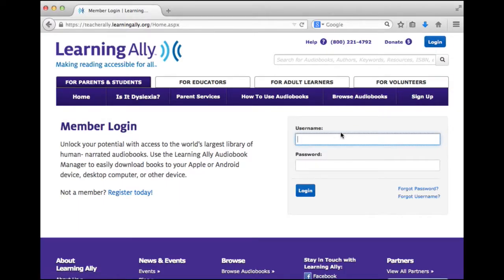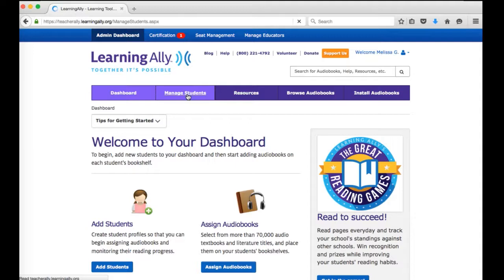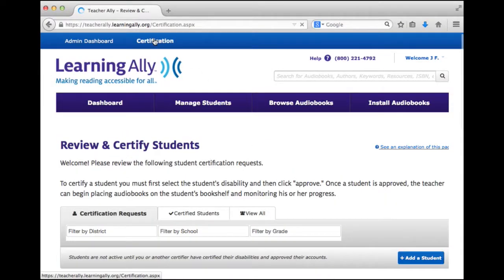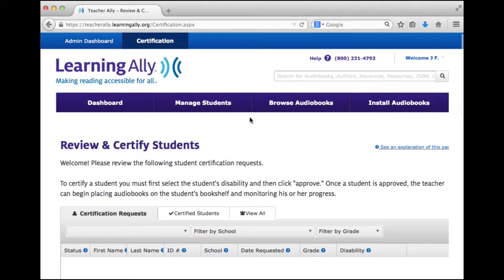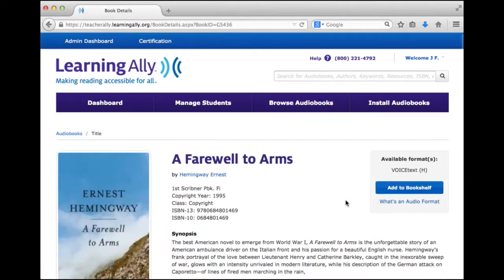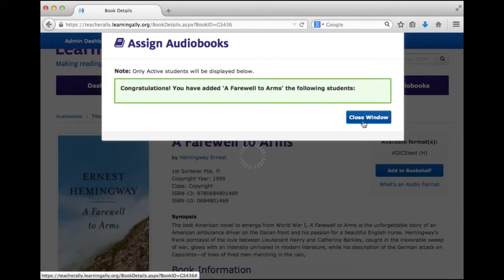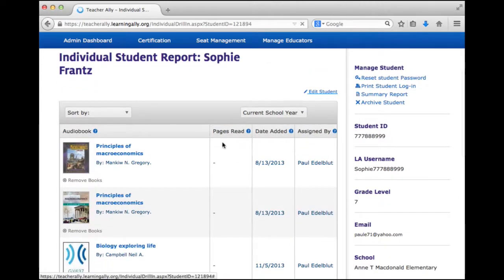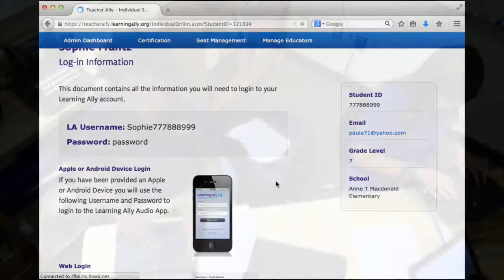Welcome to Teacher Ally